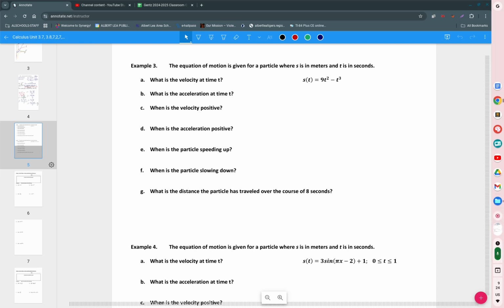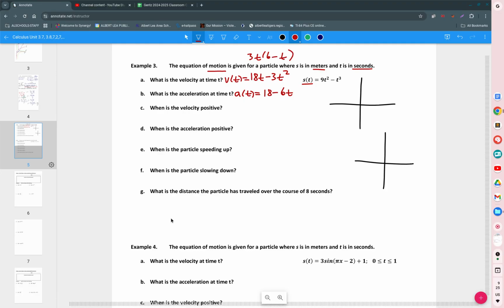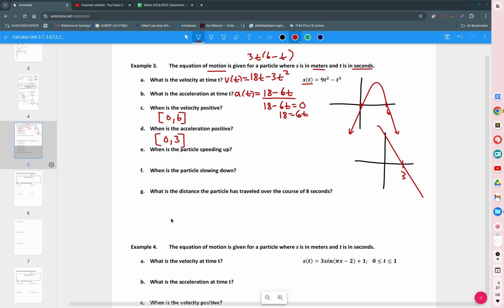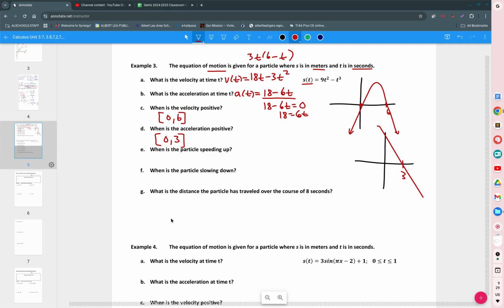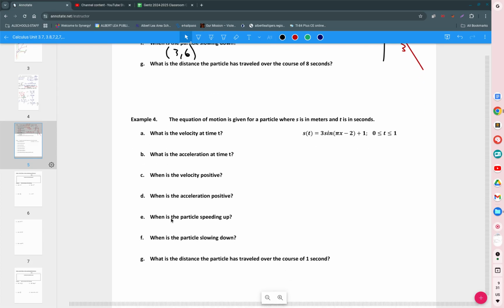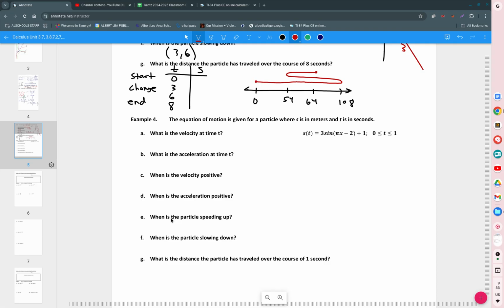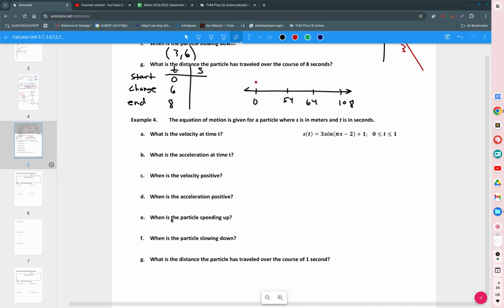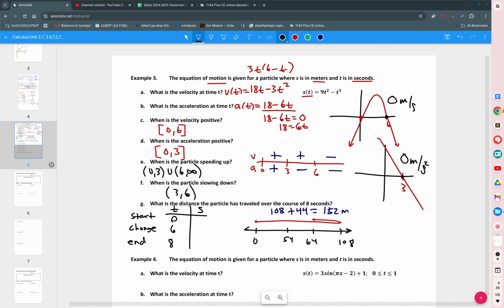Calculus Unit 3.8 Notes Velocity, Acceleration, and Speed 2024